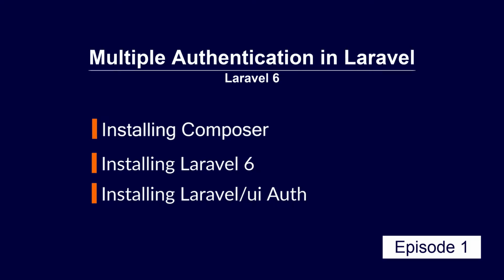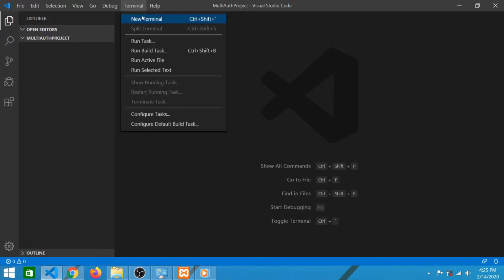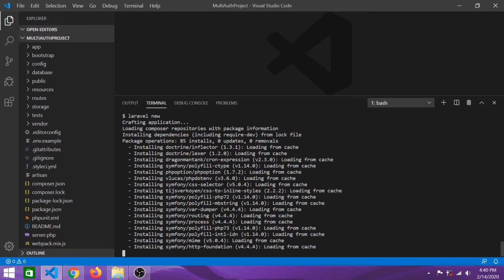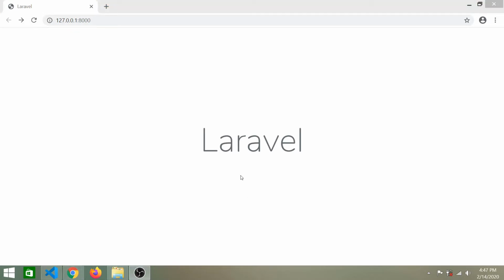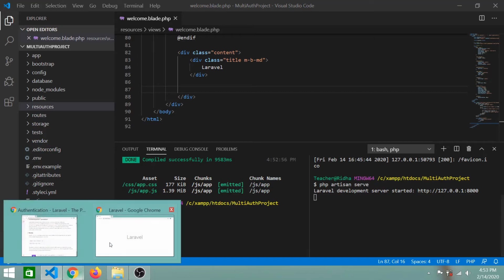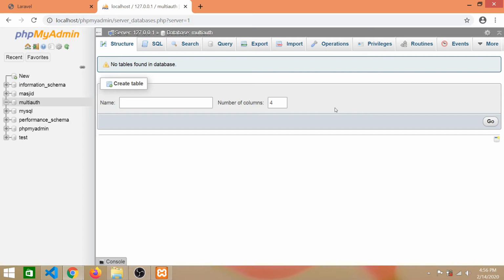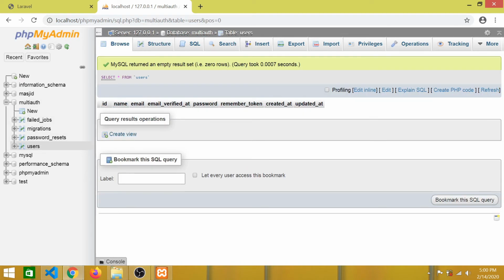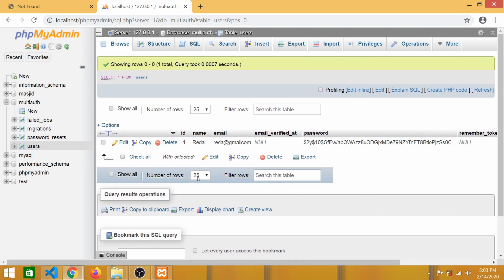⁣Multiple Authentication in Laravel user/admin part 1 installing laravel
⁣Multiple Authentication in Laravel user/admin installing laravel episode 1